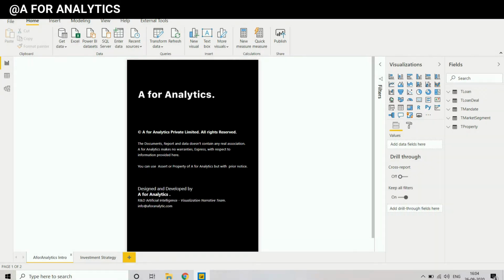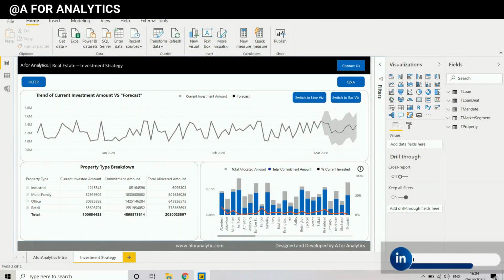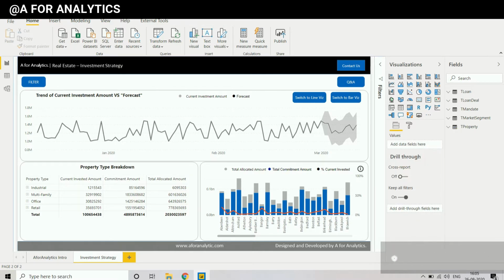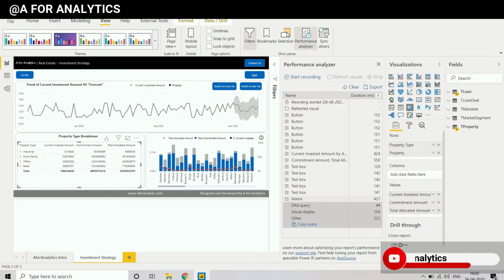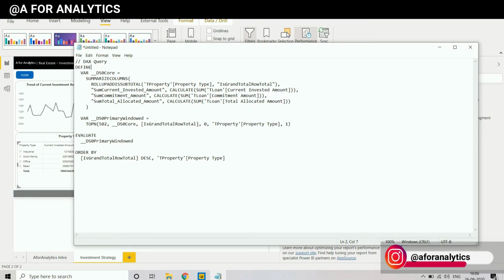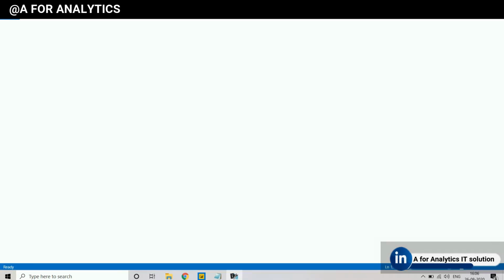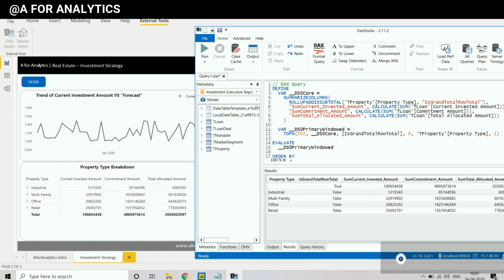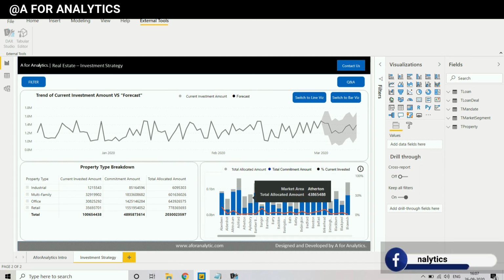How to get Underlying DAX query for a Report in Power BI?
In this Video, We going to see How to pull underlying DAX Query in Power BI.